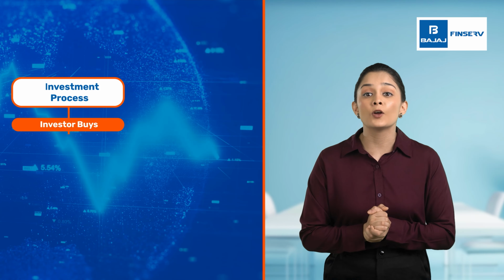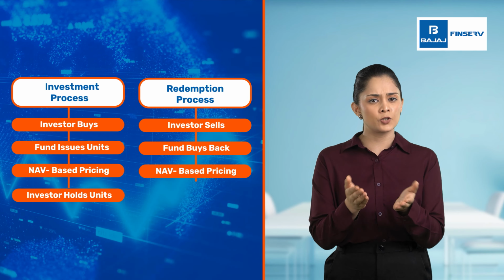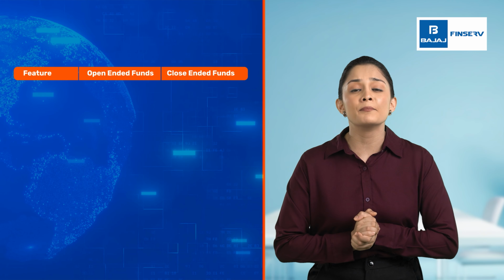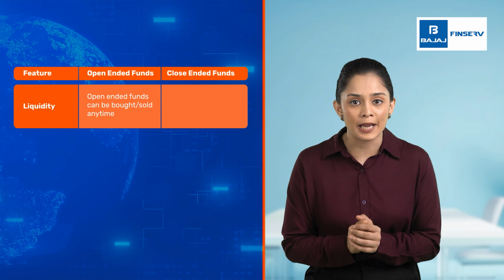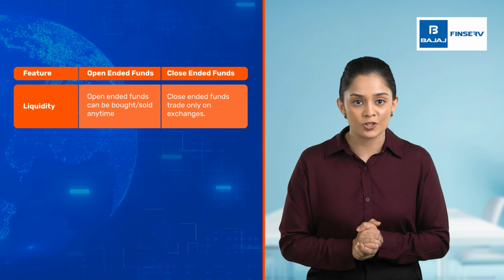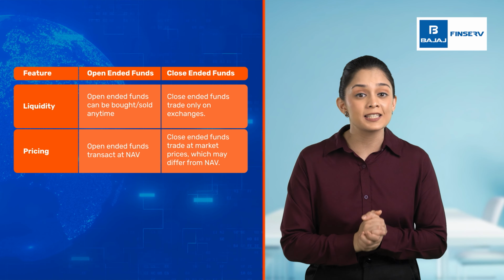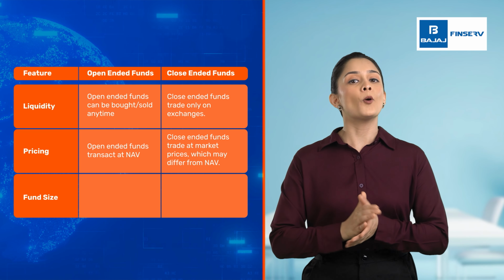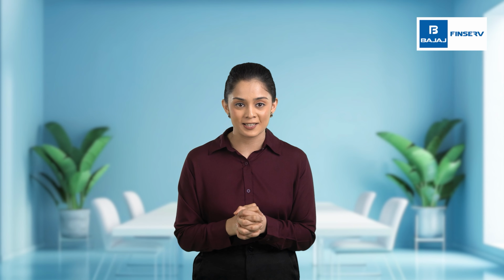Open Ended vs Close Ended Mutual Funds: Key Differences Explained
In today’s video, we’ll break down the key differences between open ended and close ended mutual funds. Whether you’re new to investing or just curious about mutual funds, this video will help you understand how these two types of funds work and how they differ.

Here's what we’ll cover:

Open Ended Mutual Funds: Flexible, with no fixed number of units. You can buy or sell at any time at the Net Asset Value (NAV).
Close Ended Mutual Funds: Fixed number of units, traded on the stock exchange. The price can vary based on market demand and supply, not just NAV.

Key Differences:

Liquidity: Open ended funds offer more flexibility, while close ended funds are traded on exchanges.
Pricing: Open ended funds use NAV for pricing, while close ended funds fluctuate based on market prices.
Fund Size: Open ended funds can issue new units, while close ended funds have a fixed number of units.

Understanding these differences can help you decide which type of mutual fund fits your investment goals and strategy.

An Investor Education & Awareness Initiative by Bajaj Finserv Mutual Fund.